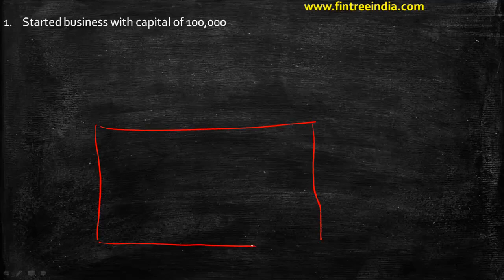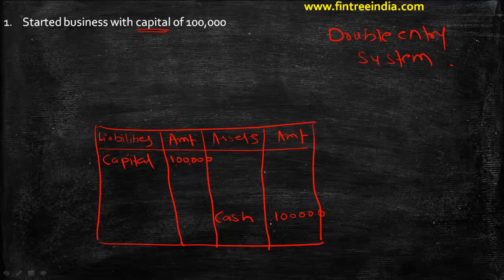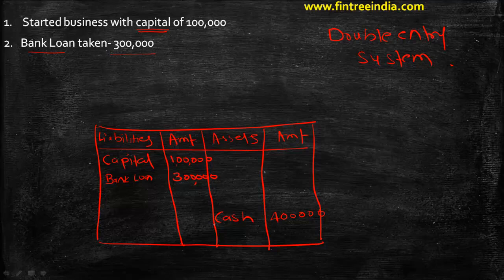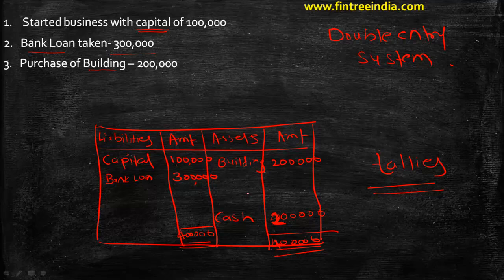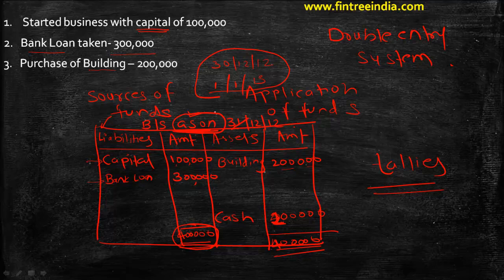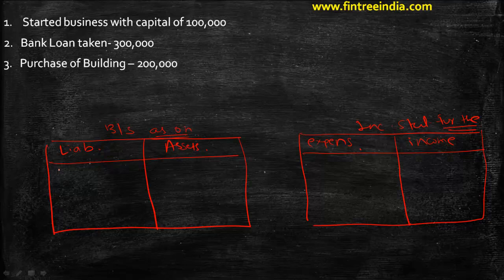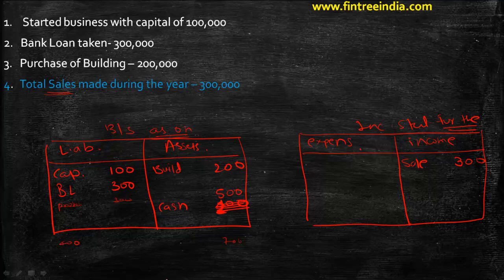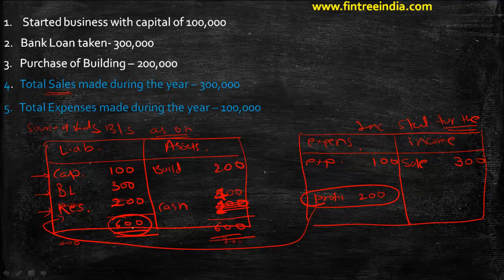Sixty Minute Guide to Accounting- Part III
This video is second in the series of four videos, which tries to explain Accounting in simple and non technical language in Just 60 minutes.
The content of this specific video is as follows:
1. Preparation of Simple Balance Sheets After every transaction
2. Sources of Funds and Application of Funds view of balance Sheet
3. The reason why a Balance Sheet always tallies
4. Double entry system of Accounting